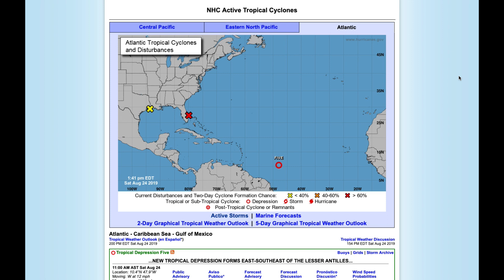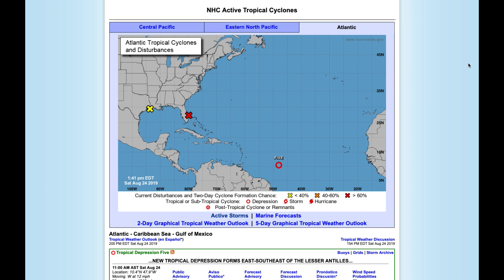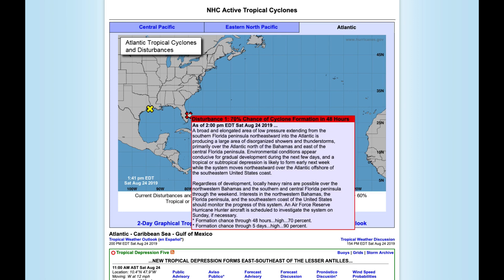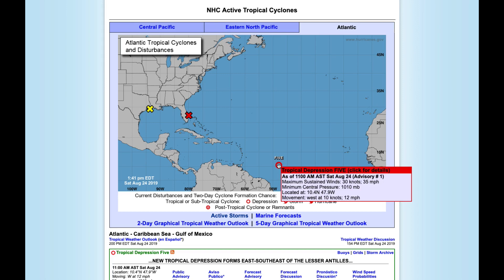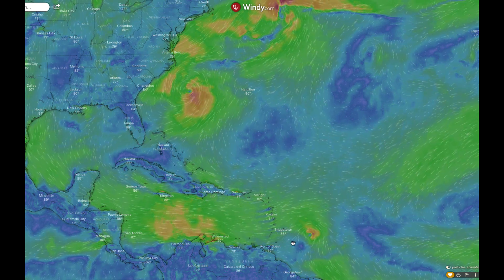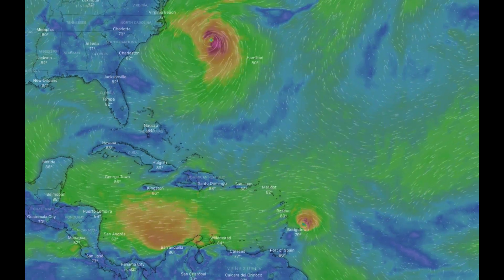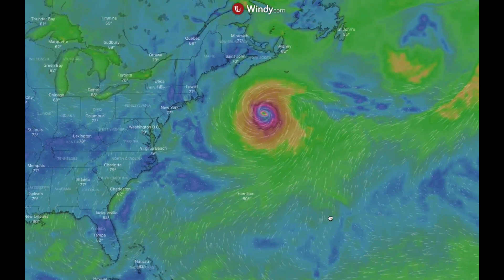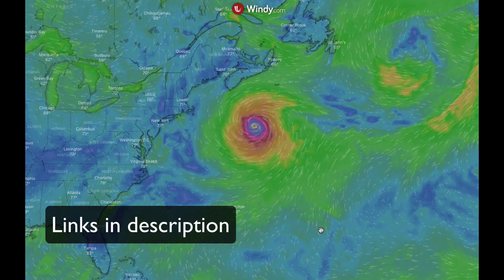Tracking current hurricane conditions & tropical storms on NOAA & Windy.com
Living in NC, it's kind of natural to be a weather junkie. This time of year is when the tropical storms start appearing and we start worrying about them turning into hurricanes. I like to look at the NOAA site and also

Using these 2 sites you can keep track of current weather conditions across the globe and also look at future predictions. The graphics on windy.com are awesome.